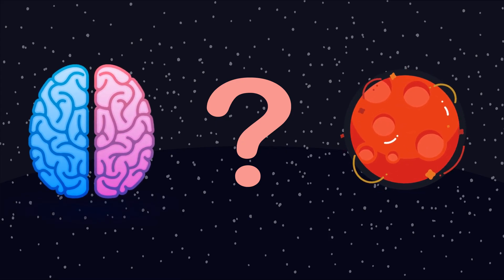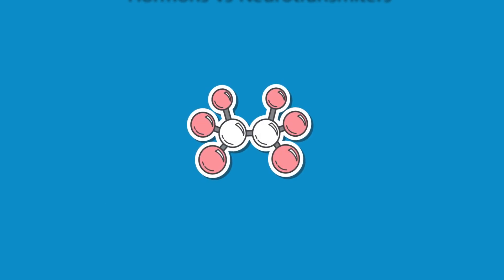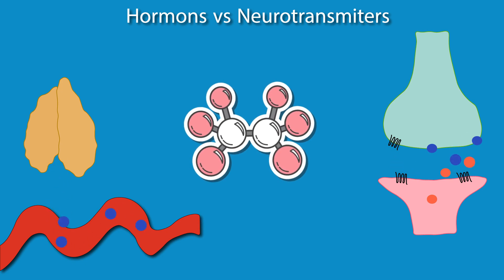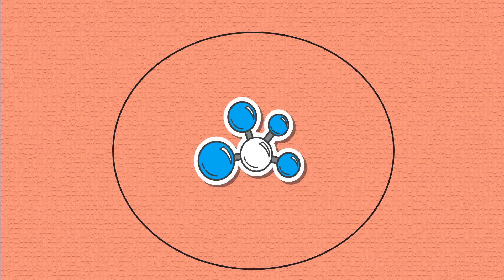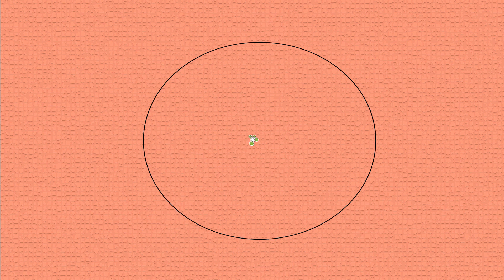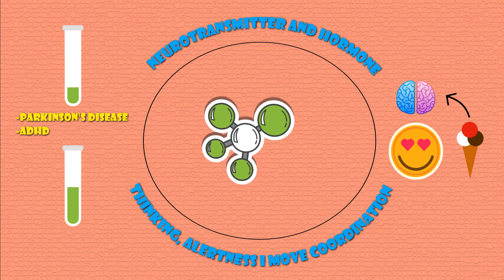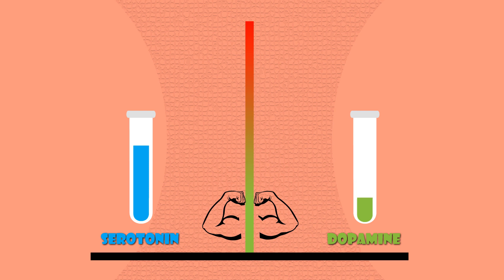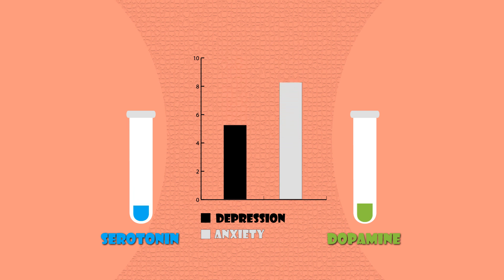Why are we happy? Neurochemistry explained - Dopamine, Serotonin (Part I)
The emergence of popular psychology has made brain chemistry familiar to the wide group of people. Chemicals like dopamine or serotonin have been called „hormones of pleasure or happiness“, and people are told that influencing levels of these key chemicals is the way to achieving happiness.  Although this is true to some degree, real brain physiology is immensely more complicated than that. In this mini-series of videos, we will try to explain some basic chemicals and mechanisms that influence our mood and behavior.  Keep in mind that hormones and neurotransmitters mentioned in these videos are just the tip of the iceberg: we tried to make a balance between the popular nonscientific approach used by media and popular psychology and real scientific approach that would be probably difficult to follow.
In this first part of the series, we will cover serotonin and dopamine, two main neurotransmitters responsible for many important functions in the brain.

Berger M, Gray JA, Roth BL. The expanded biology of serotonin. Annu. Rev. Med. 2009
Coppen AJ, Doogan DP. Serotonin and its place in the pathogenesis of depression. J Clin Psychiatry. 1988 Aug
Grace AA. The tonic/phasic model of dopamine system regulation: its relevance for understanding how stimulant abuse can alter basal ganglia function. Drug Alcohol Depend.
Harmer CJ. Serotonin and emotional processing: does it help explain antidepressant drug action. Neuropharmacology. 2008;55:1023–1028.
Herlenius E, Lagercrantz H. Development of neurotransmitter systems during critical periods. Exp. Neurol. 2004
Ko JH, Strafella AP. Dopaminergic neurotransmission in the human brain: new lessons from perturbation and imaging. Neuroscientist. 2012 Apr;
Long AB, Kuhn CM, Platt ML. Serotonin shapes risky decision making in monkeys. Soc Cogn Affect Neurosci. 2009
Rangel-Barajas C, Coronel I, Florán B. Dopamine Receptors and Neurodegeneration. Aging Dis. 2015 Sep
Rizo J. Mechanism of neurotransmitter release coming into focus. Protein Sci. 2018 Aug
Südhof TC. Neurotransmitter release: the last millisecond in the life of a synaptic vesicle. Neuron. 2013 Oct